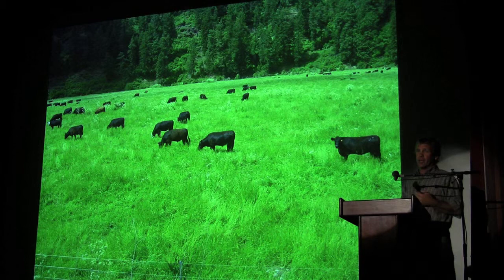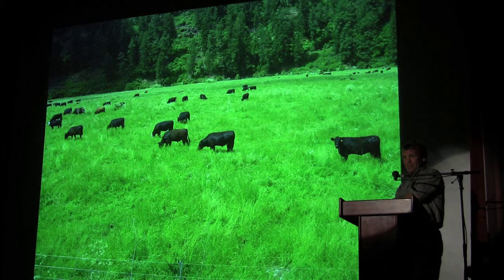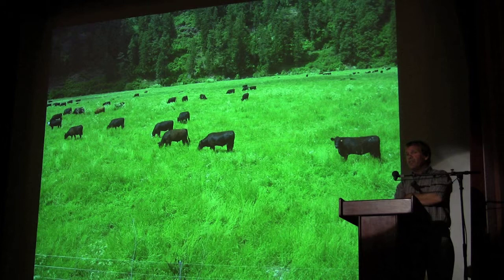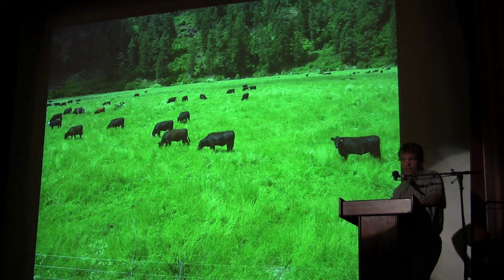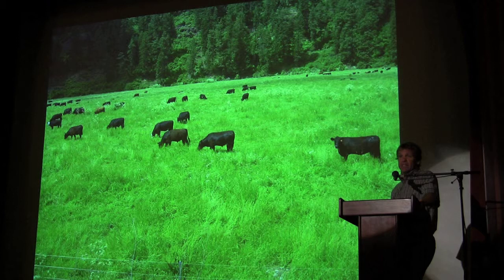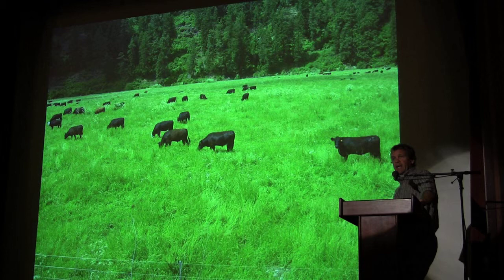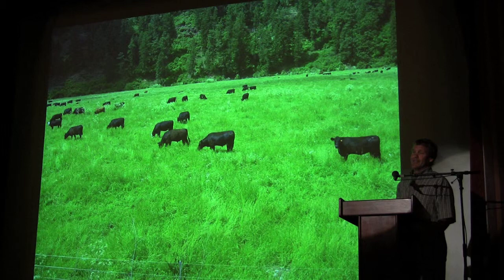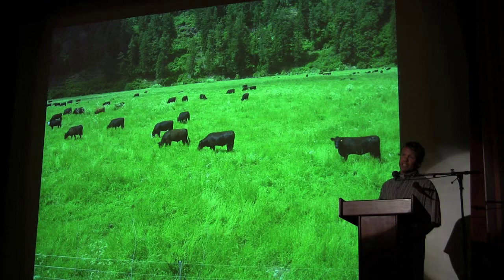Part 5 Progressive Pasture Management - John Pearson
John Pearson of Pearson Farm and Fence, speech on Progressive Pasture Management on July 23, 2009 in Dayton, WA